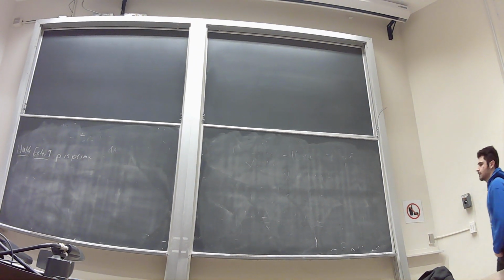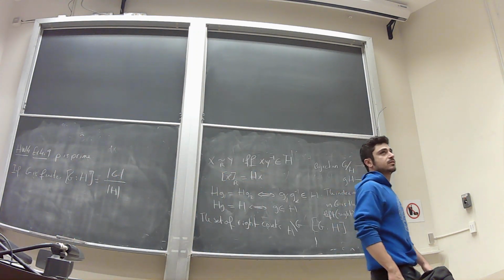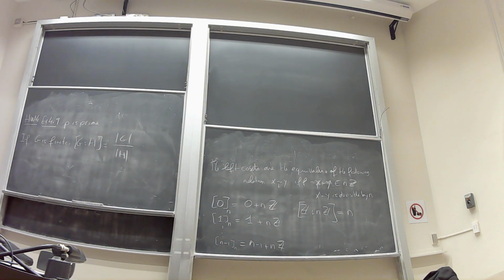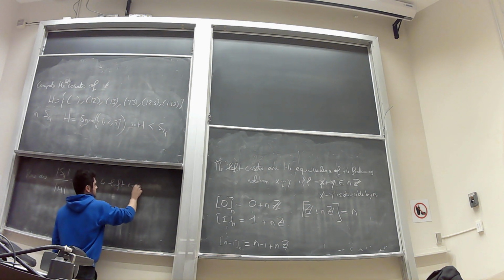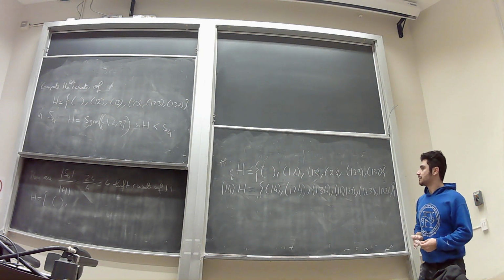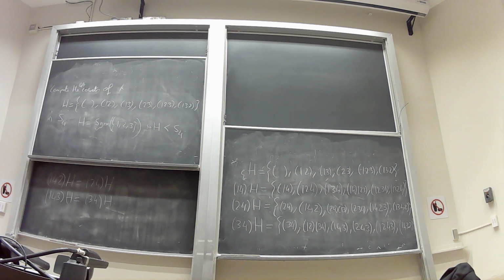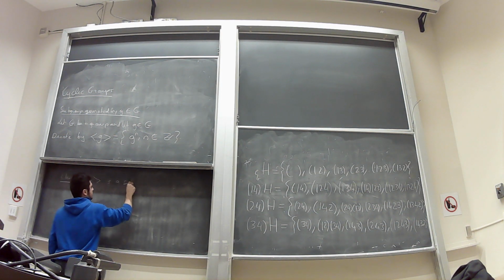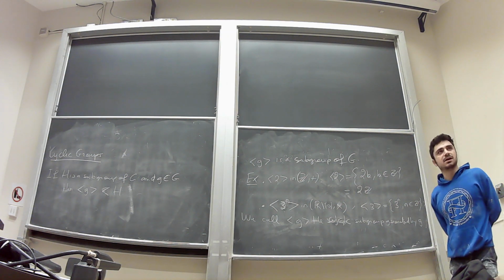MATH235-Abstract Algebra 1-Lecture15-Computing Left Cosets and Cyclic Subgroups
Due to a fire alarm, this lecture was short.
We have seen how to compute the left cosets. We can do the same for the right cosets.
We also have introduced the cyclic subgroup generated by g in G. We have seen that this subgroup is the "smallest" subgroup of G that contains G.
A small typo at the end : If H is a subgroup of G and g is in H (I have written g is in G).